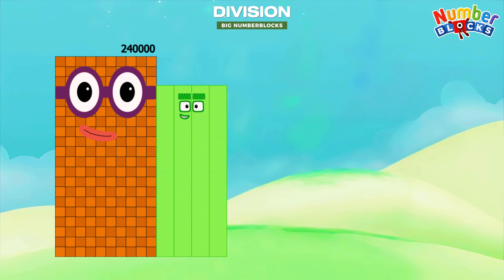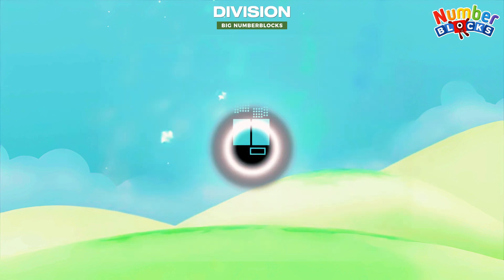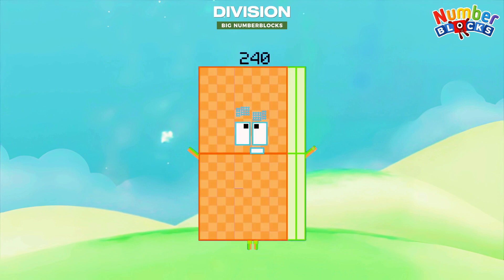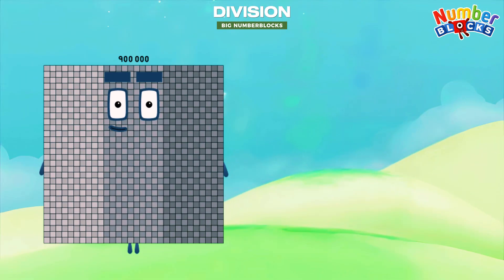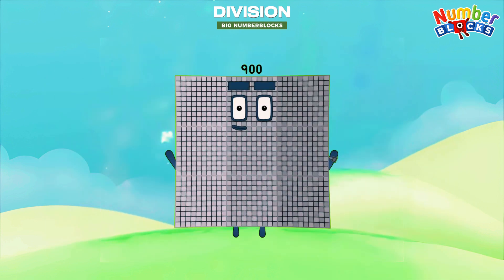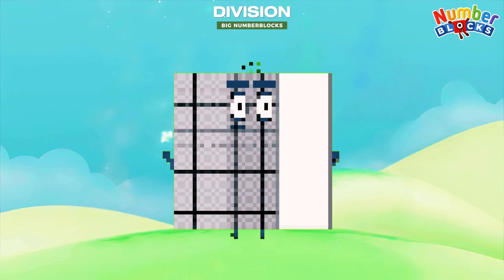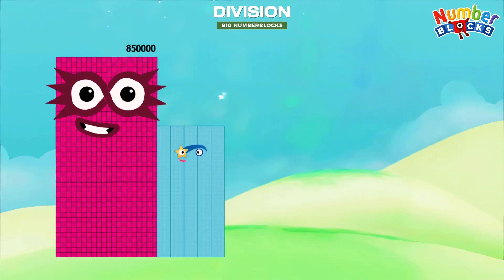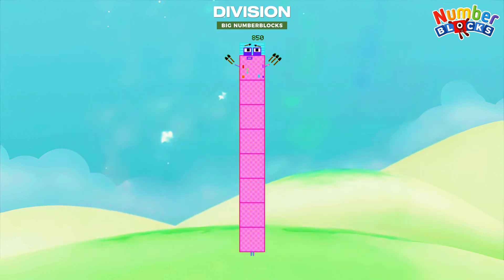NUMBERBLOCKS BIG NUMBERS DIVISION BY 1000 | LEARN DIVISION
Let's have fun dividing with the Numberblocks!